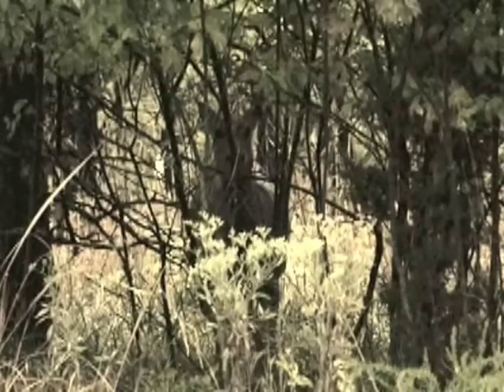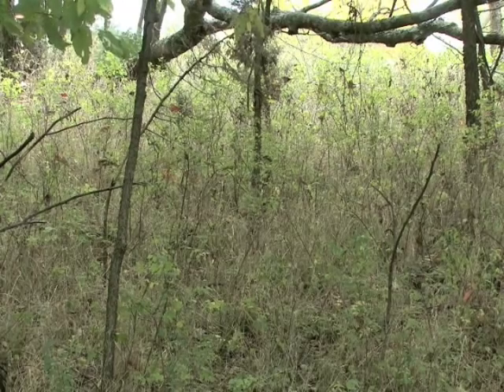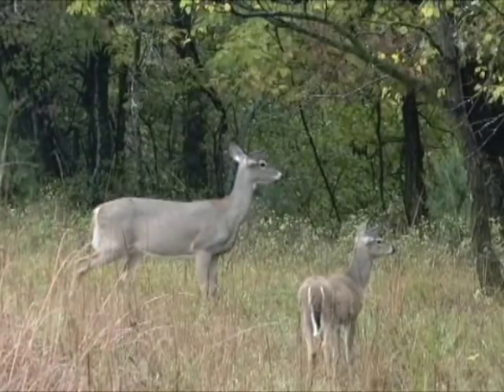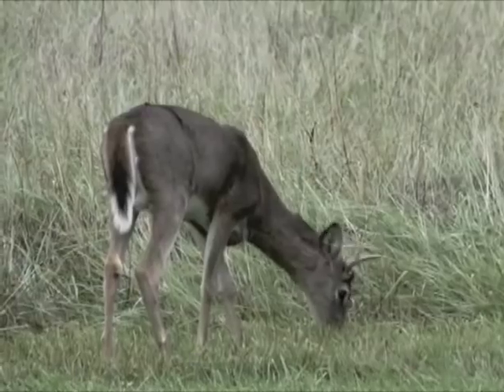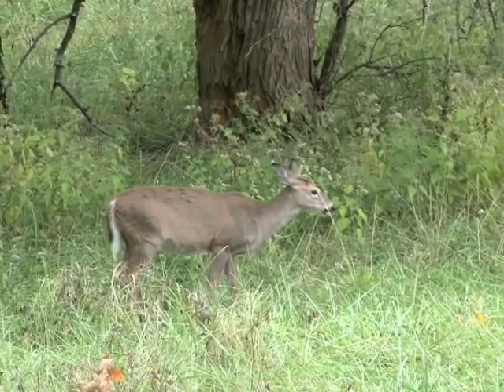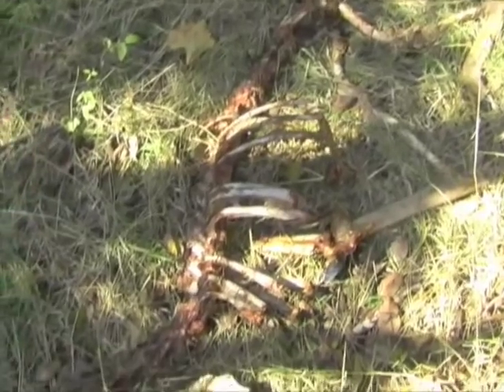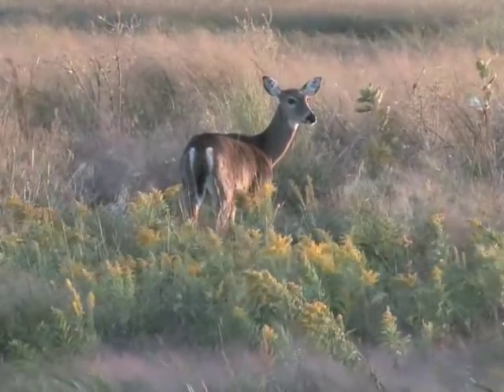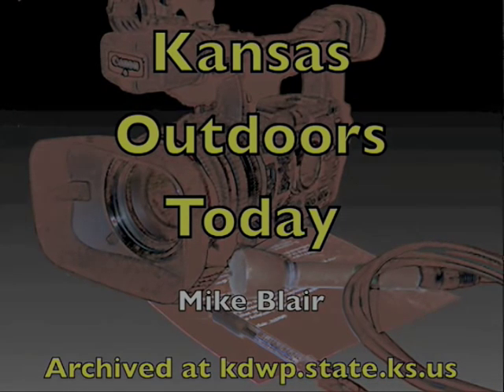Deer Habitat Comparison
When deer are over crowded, wildlife habitat suffers. See the difference that overcrowding can make.